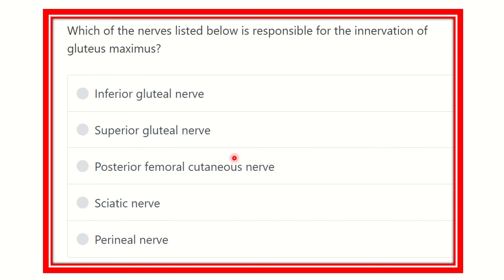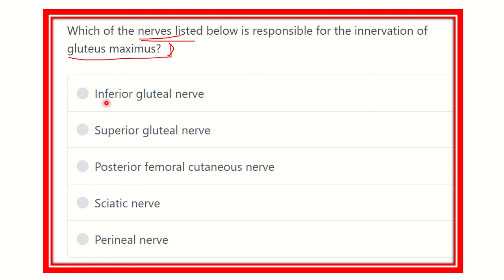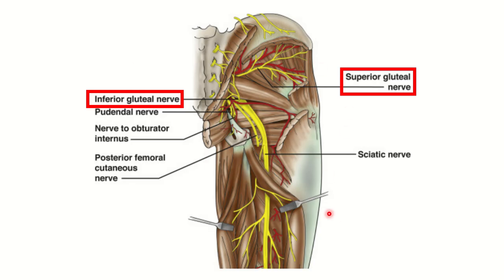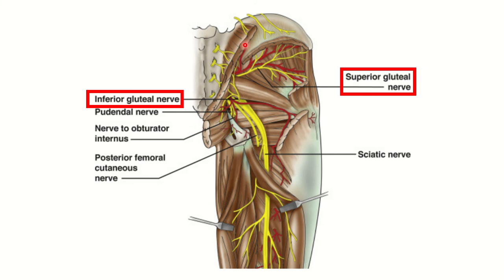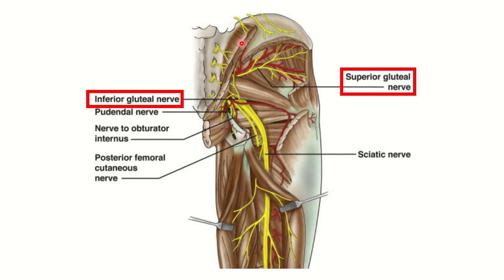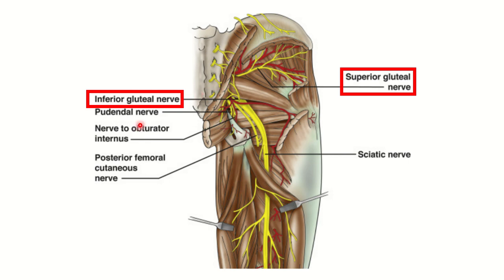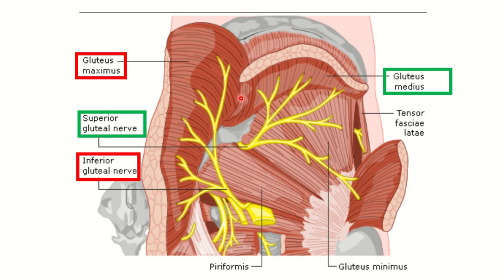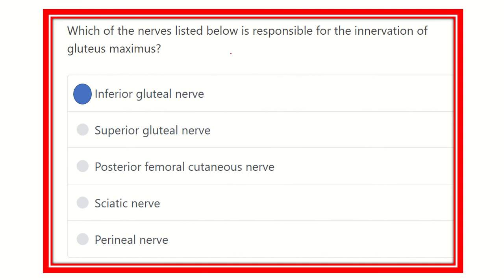GLuteus maximus nerve supply MRCS question solve (CRACK MRCS)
it includes
1. eMRCS videos
2. Fawzia sheet solved
3. Recalls and mores